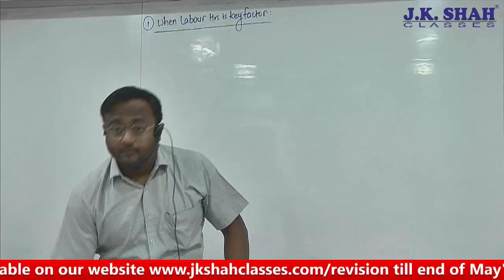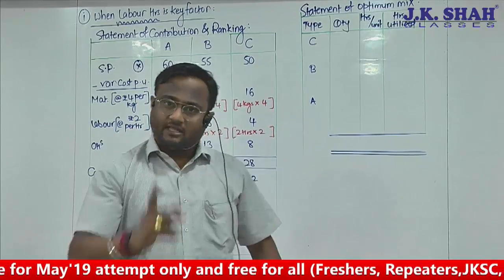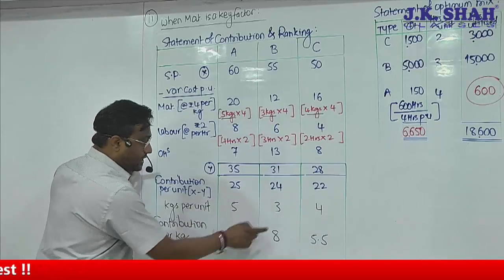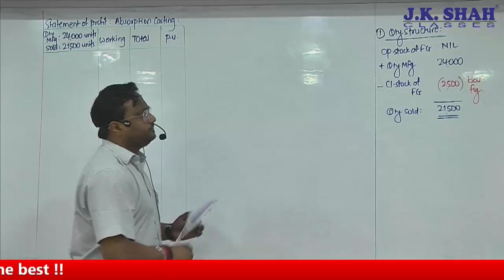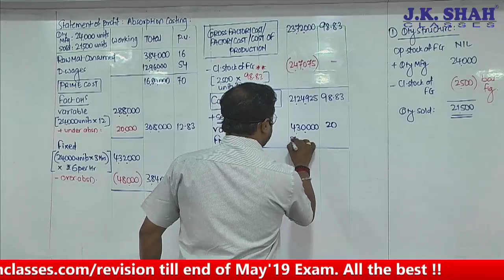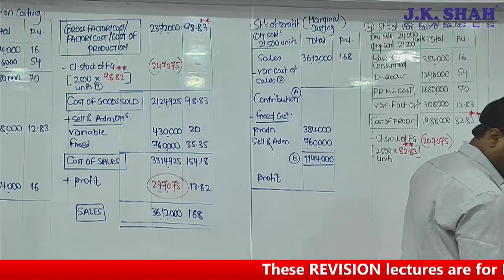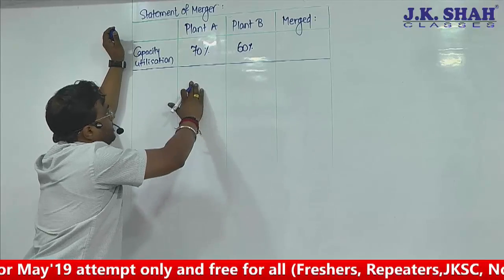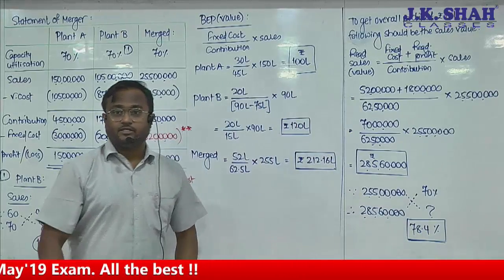Inter CA, May'19, Revision Lectures - Costing - Marginal Costing Part 2